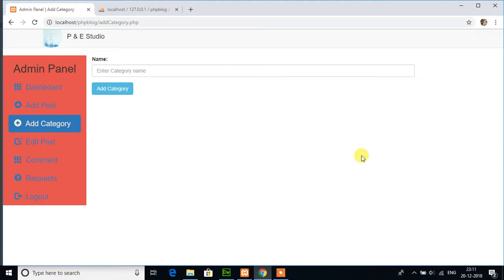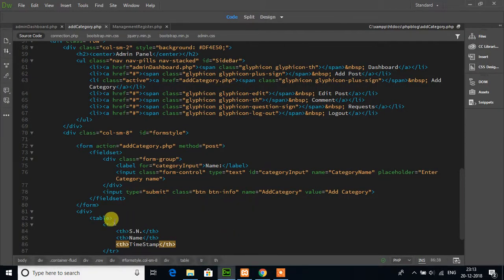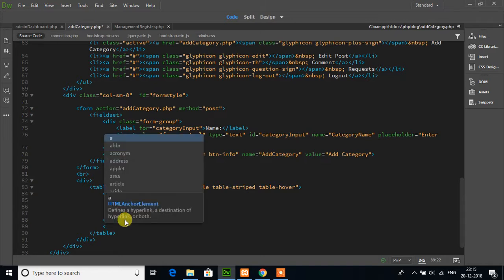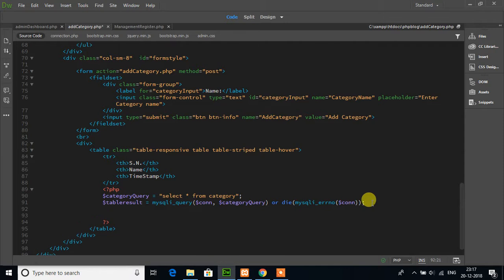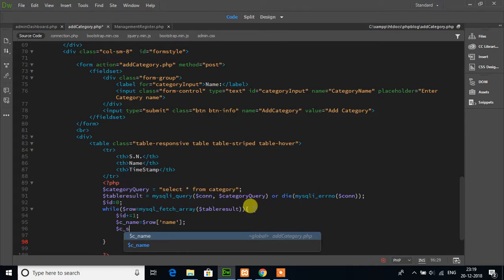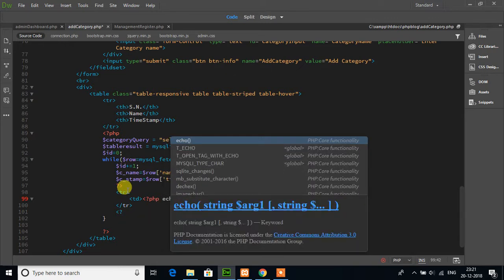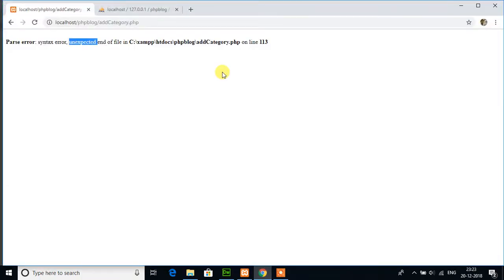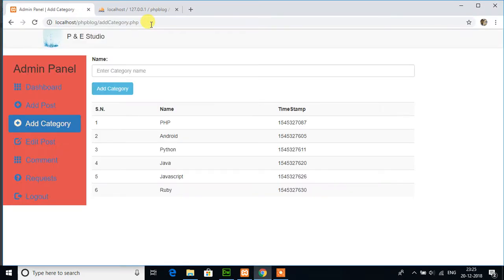PHP Blog part 6: Extracting Category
This lecture shows how to extract data to the website from the database Please donate us for giving you more data on youtube: